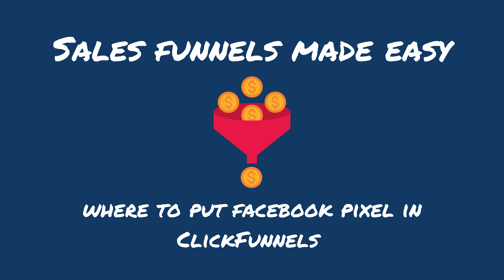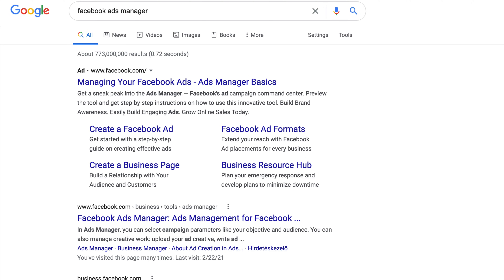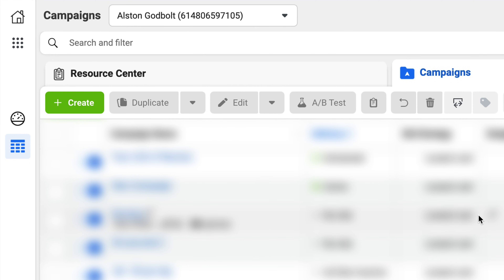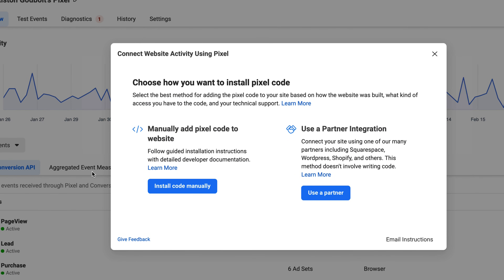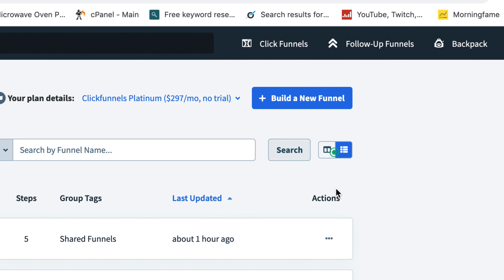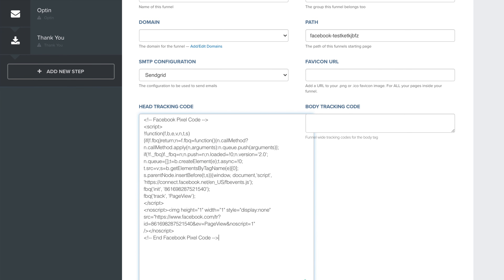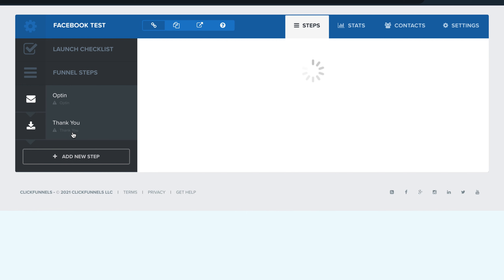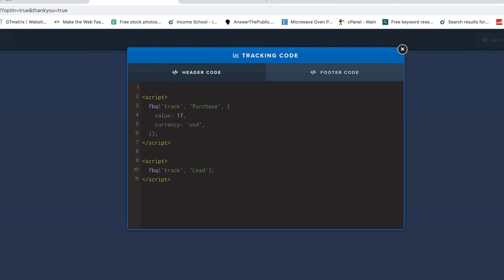Where To Put Facebook Pixel In Clickfunnels 2021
Where To Put Facebook Pixel In Clickfunnels 2021 - In this video, I show you how to quickly add Facebook pixel to ClickFunnels. While it can be confusing I show you how to use your Facebook pixel for beginners. Watch this video to learn how to find the tracker code for ClickFunnels Facebook pixel. Included in this video is where to find your Facebook pixel, where to add the global Facebook pixel in Clickfunnels, and where to add the purchase and leads pixel within Clickfunnels head tracking code